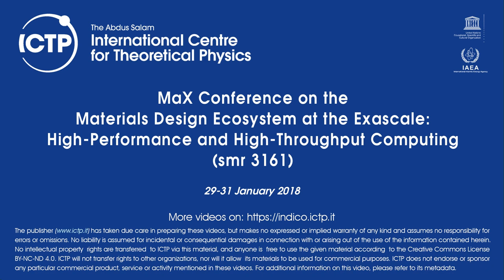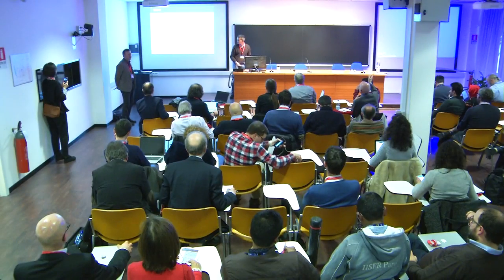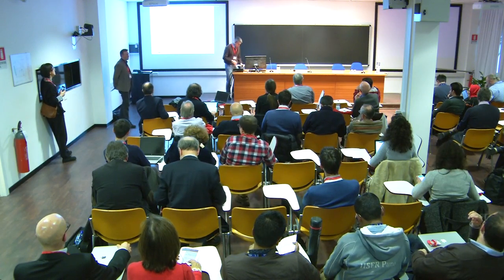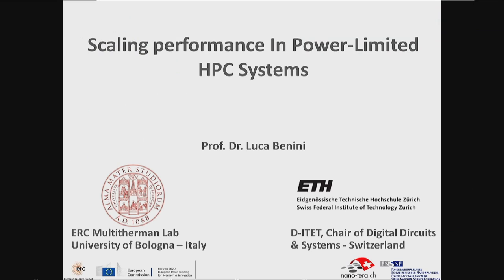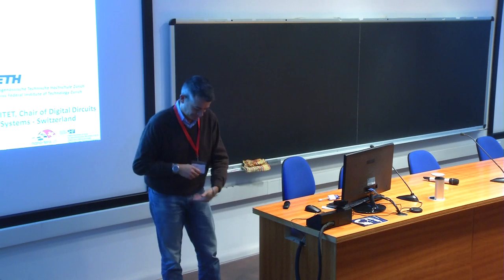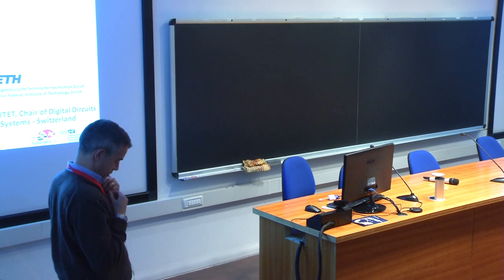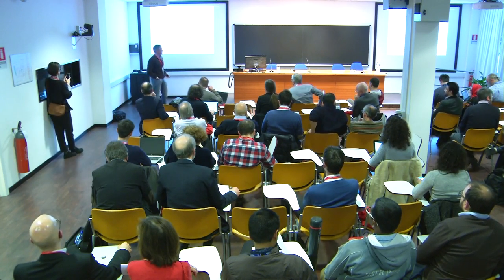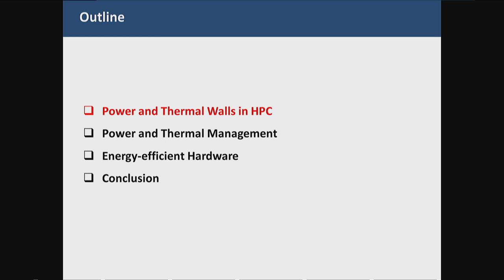Scaling Performance in Power-limited HPC Systems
Speaker: L. Benini (U. of Bologna)
2018_01_29-15_20-smr3161